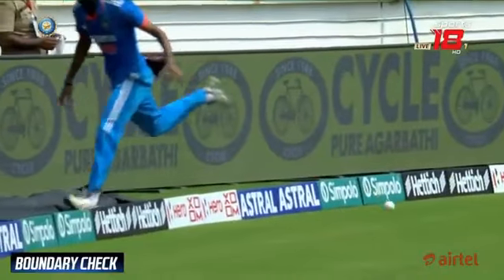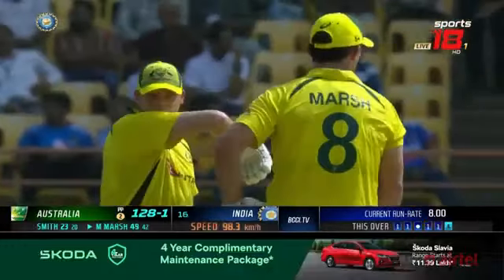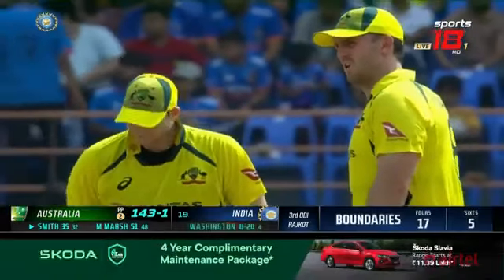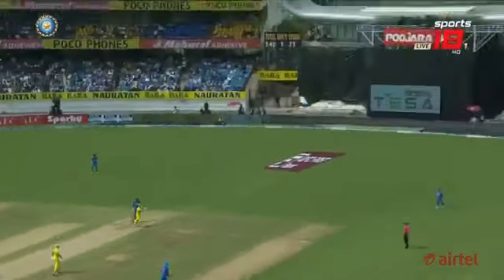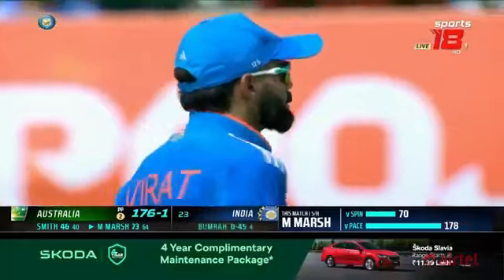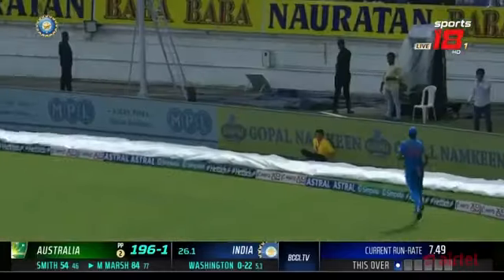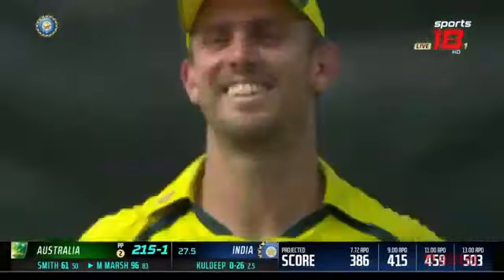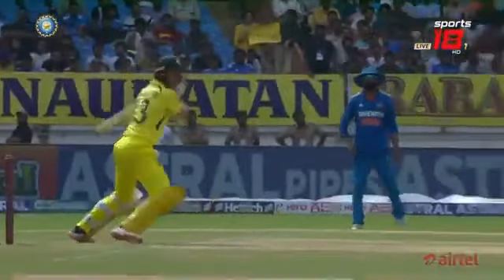IND vs AUS 3Rd Odi Full highlights 2023